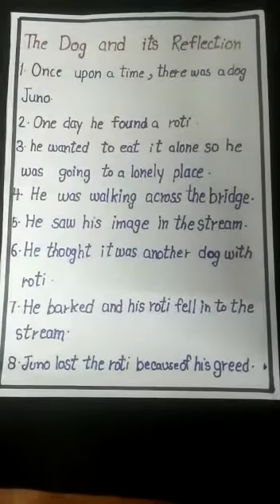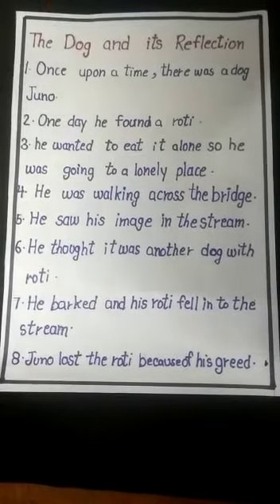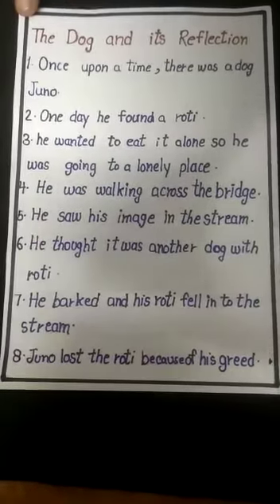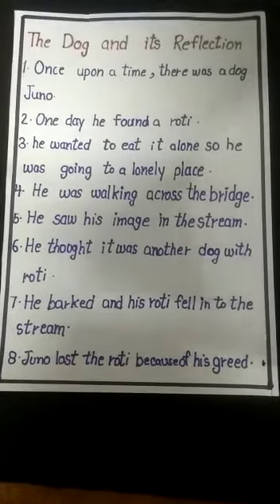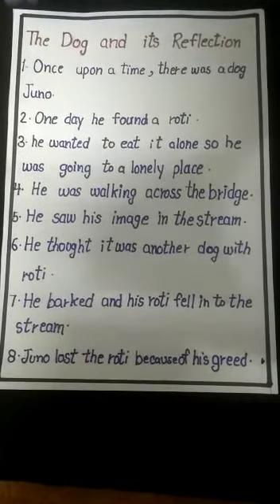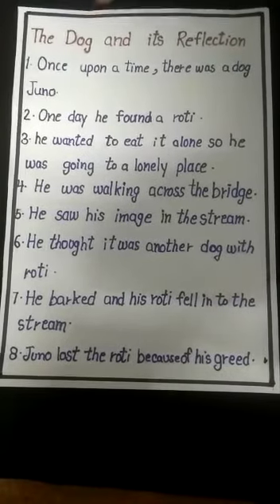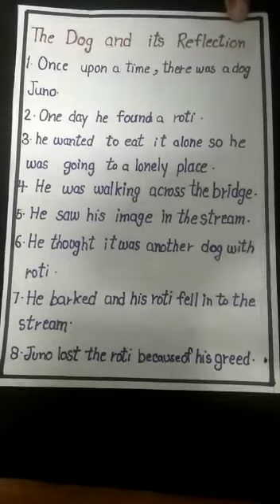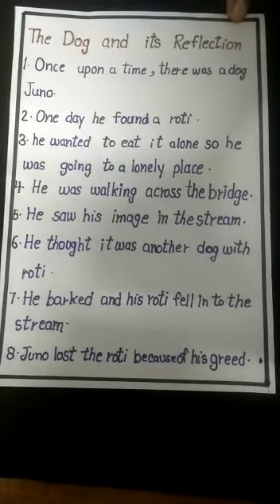LKG STORY 2 PART1 27 4 2020